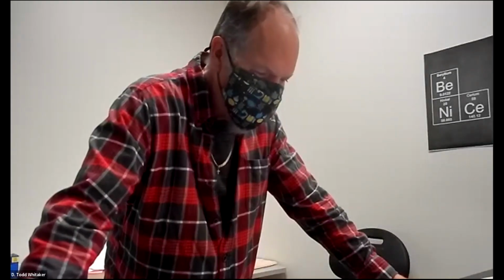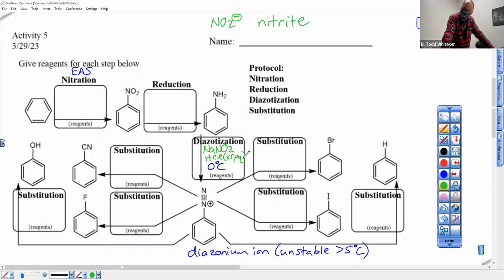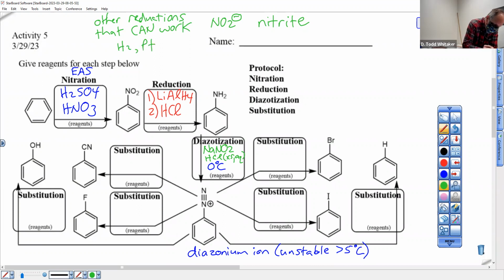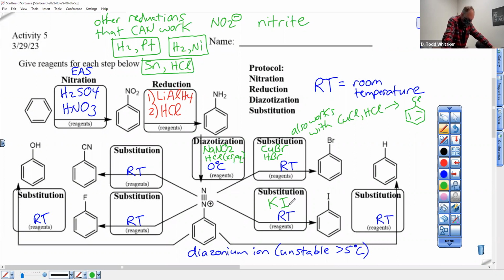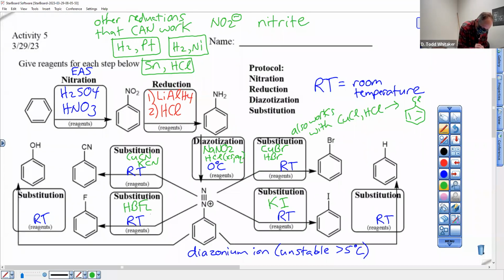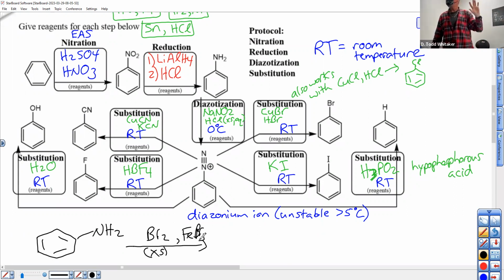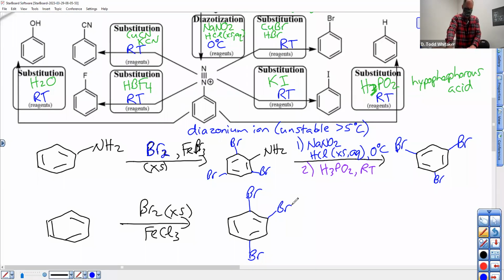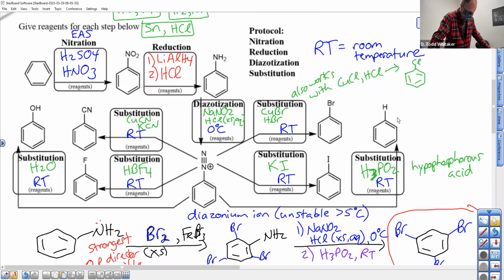c242w23 L17 Act 5 Protocol of Nitration Reduction Diazotiazation Substitution